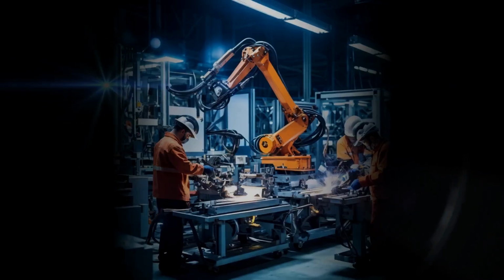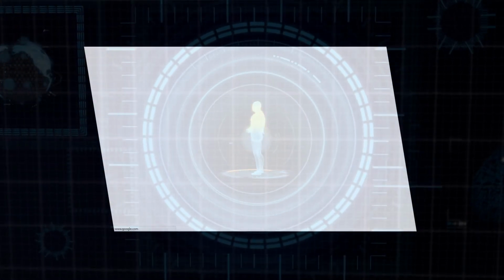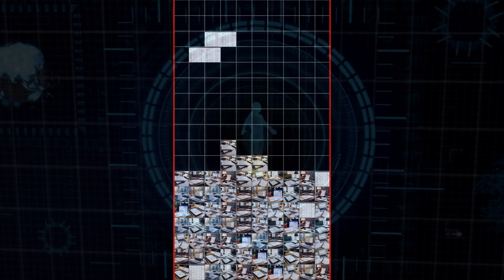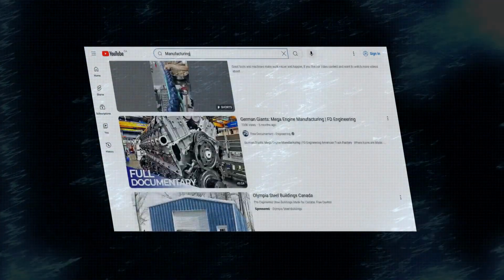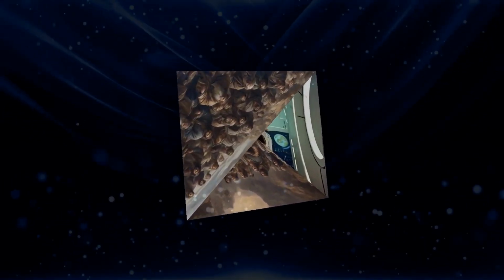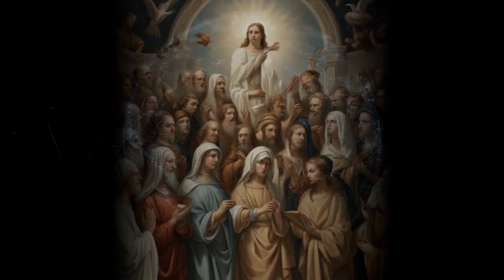[AI] Beyond the Hype: How AI is Transforming Operational Efficiency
Hey everyone, and welcome back to All About AI Tech! Today, we're diving deep into the world of AI and exploring its incredible impact on operational efficiency. Forget the hype, forget the robots taking over the world – we're talking real-world applications and tangible results. From giants like Microsoft and Klarna to industries like mining and healthcare, AI is revolutionizing the way we work. We'll be looking at fascinating case studies, like how Xbox slashed contract processing time by 88% using AI. Make sure to stick around to the end where I share some exciting news about the future of this channel and how you can be a part of it. Let's get started! AI OperationalEfficiency DigitalTransformation @[Andrew Ng] @[Lex Fridman]